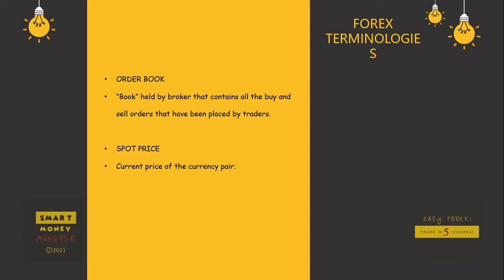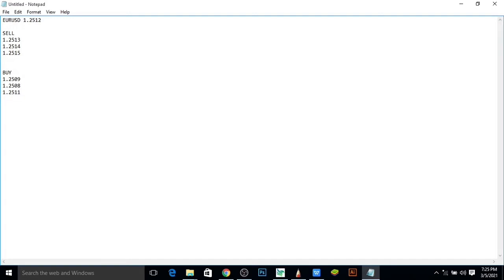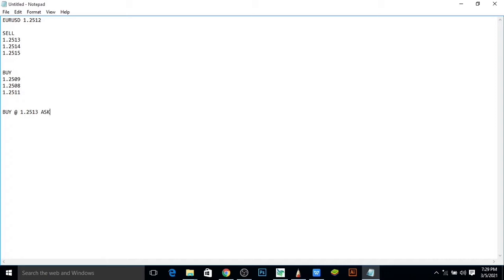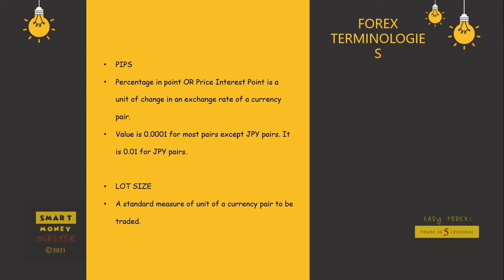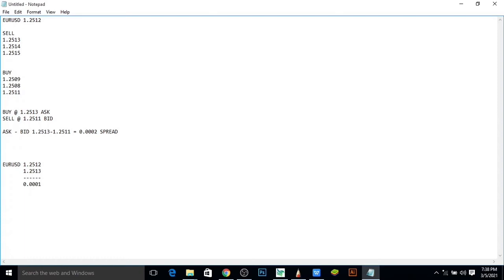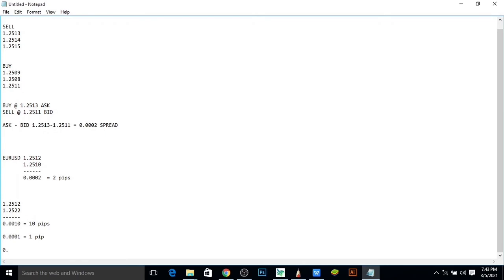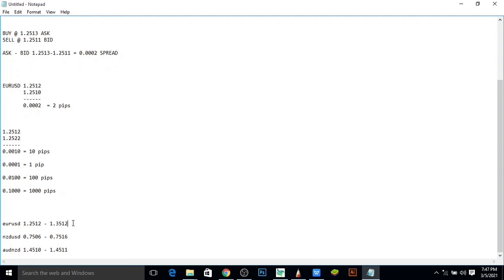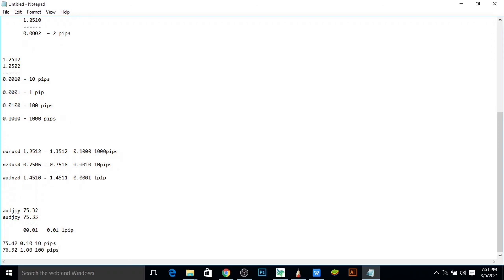EASY FOREX COURSE || FOREX CONCEPTS (PT 1/2)